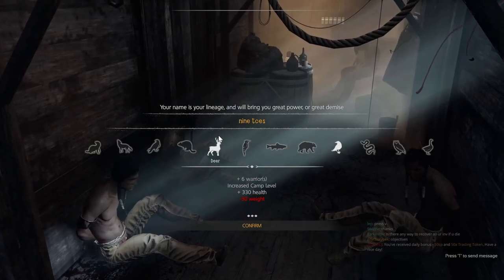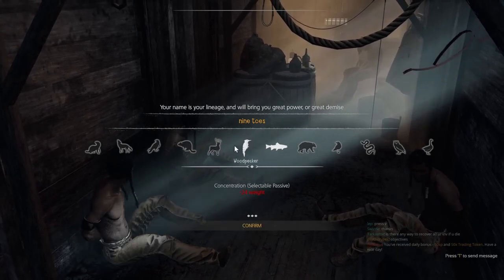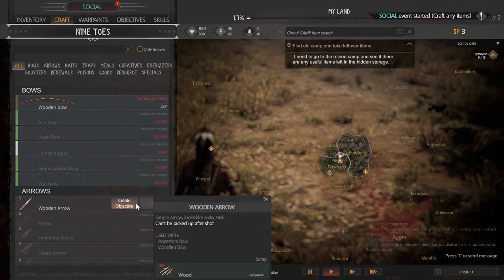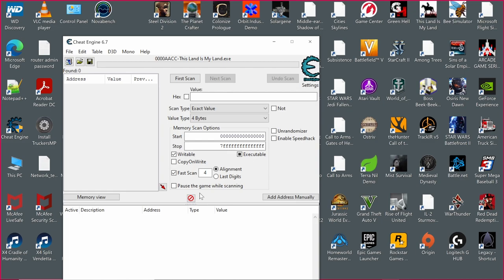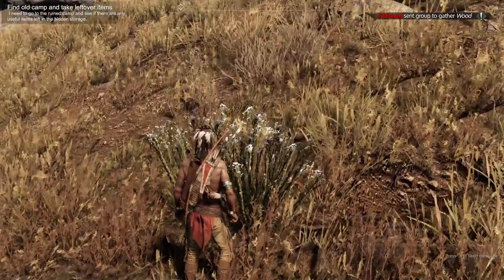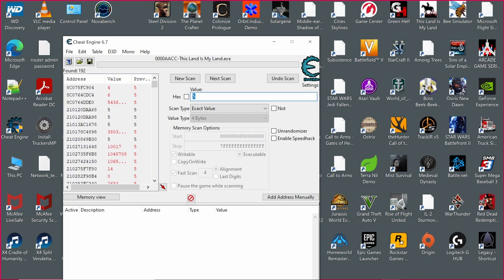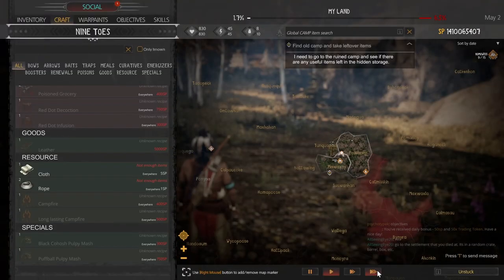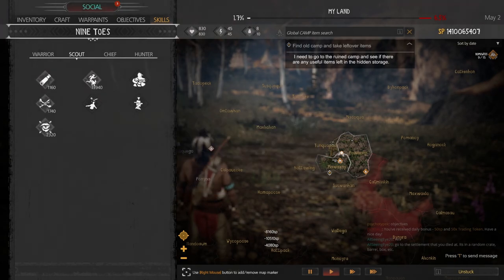This Land Is My Land, Get all the SP you could ever need. Cheat Engine.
This Land Is My Land, Get all the SP you could ever need. Cheat Engine.  How to get all all the SP using Cheat Engine.